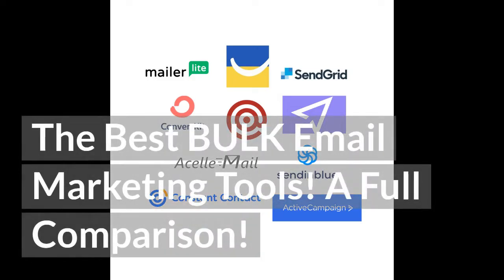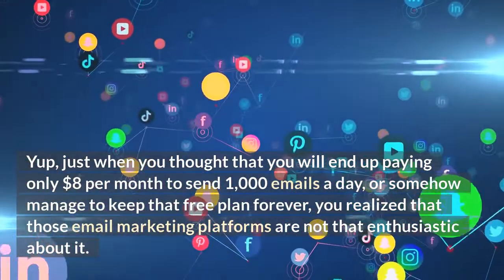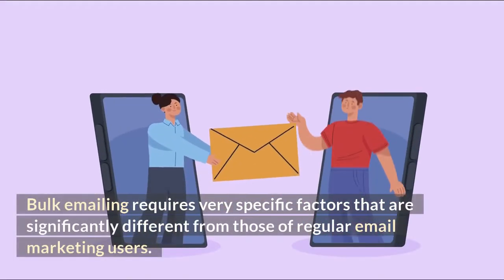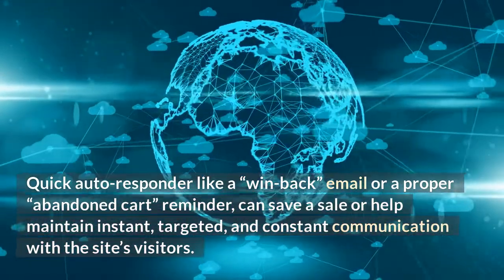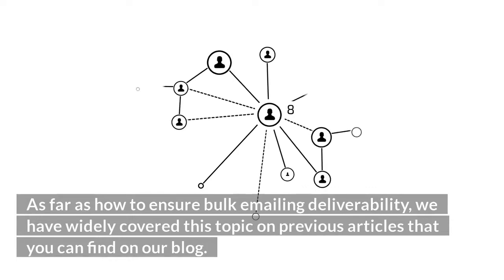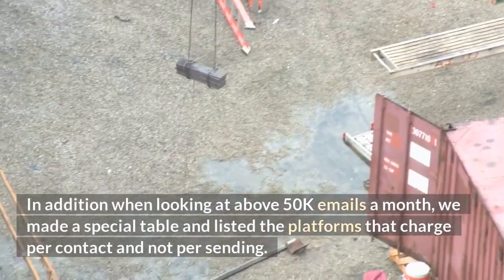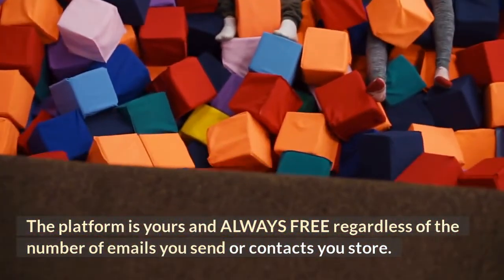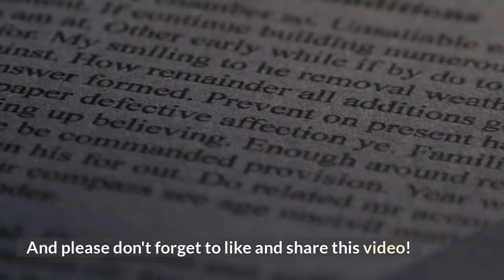🚀🚀🚀The Best BULK Email Marketing FREE Tools! Full Comparison (FINALLY!!🤩🤩🤩)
Now you can FINNALY see for yourself what will be the best email marketing platform to send:
✔️1,000 emails per month FREE
✔️ 10,000- 15,000 emails per month (bonus: a free option!)
AND
✔️What will be the best email marketing to send 100,000 emails per month? (also with a free option!)

🚀Email marketing platforms have designed their offering in such a way they get you one way or another. If the IP address is cheap, the contact list is not. If the sending is cheap, the features are not!

🚀Therefor, you need a clear and simple comparison to allow you to choose the best mass-mailing software with the best pricing plans! This is exactly what we had in mind  and this is really the best comparison you will find online!!🚀

🚀Read our blog and our UNIQUE publications on email marketing, email automation, SEO, PPC and digital marketing: